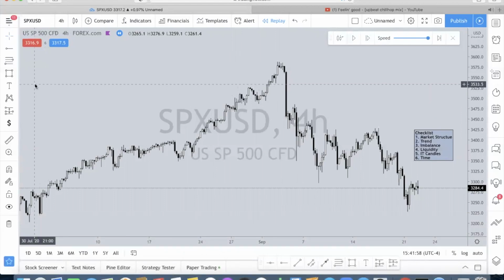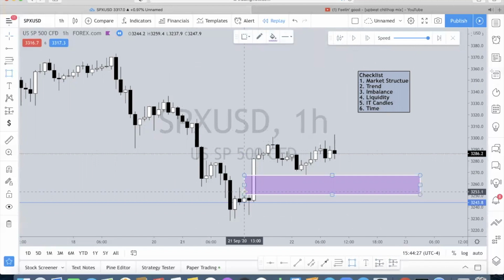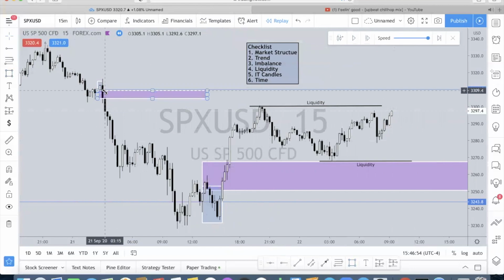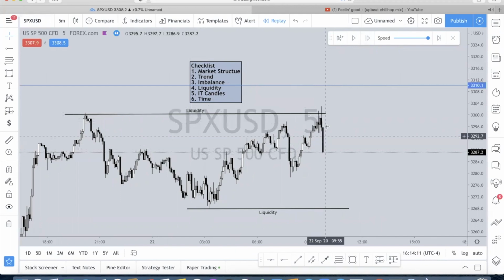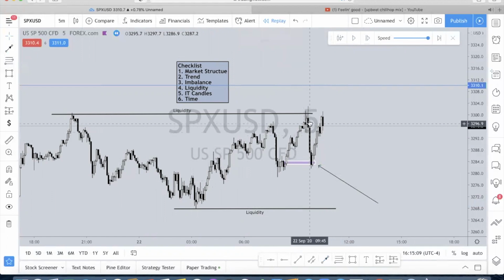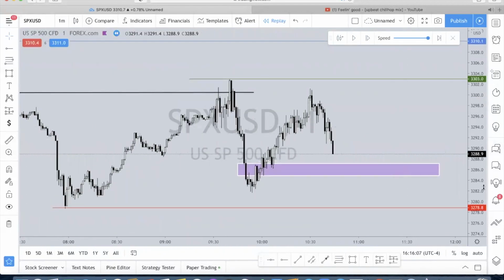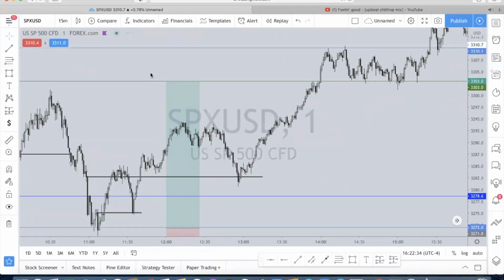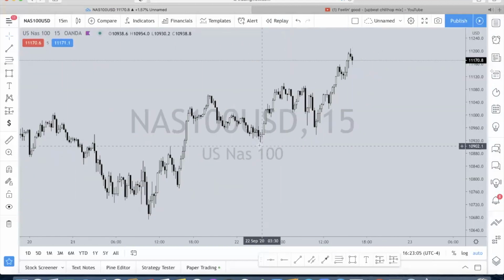Price Action Study S&P500 | Intra-Day Trading Indicies | Institutional Concepts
Enjoy a walkthrough and breakdown from S&P's Price Action this morning. I had to be away from my computer at times throughout NY but im glad we respected intraday trends and ran to the targets. In future videos I do really want to focus on the Trade Management aspect when moving Stop Loss to Stop Profit and Scaling Profits. The main reason I push down to small timeframes is because as an intraday trader, I want to seek the most efficient position with the lowest amount of risk. None of that matters though if you don't keep the overall trend in mind and that's when people get burnt on STF. Look for STF to confirm what you see on Larger ones. If you want to be part of the Free Telegram group that Link will be Below, where you can have some more insight to the charts on a weekly basis.

Morning Brew is an Educational Newsletter updating you Six times a week as to what's going on in the Market! An Email every morning to get your brain started !